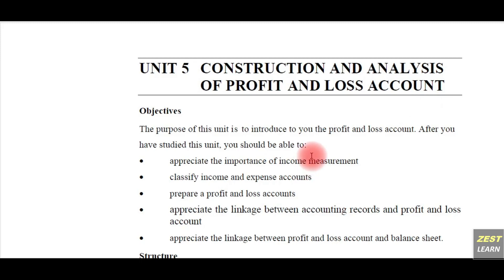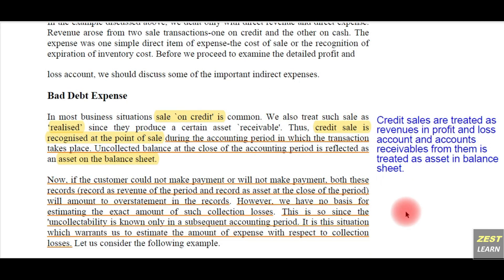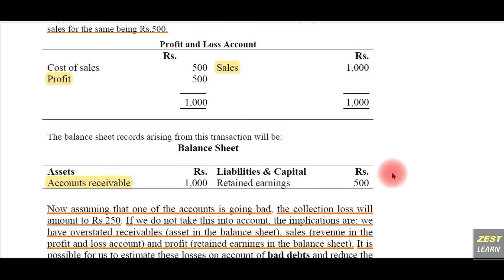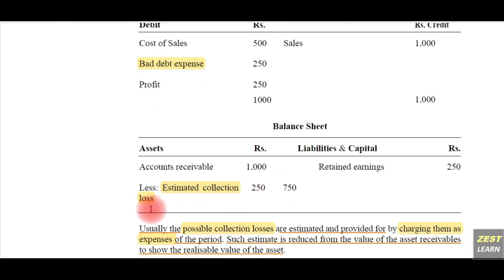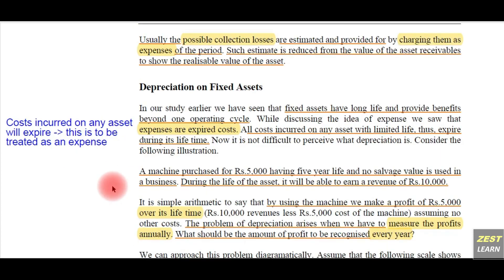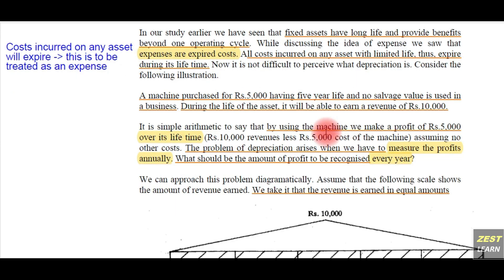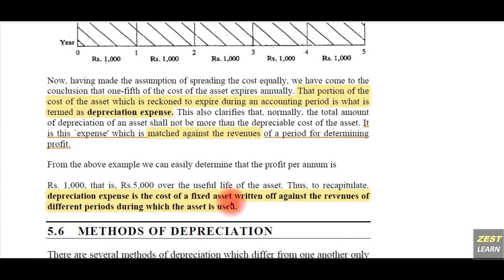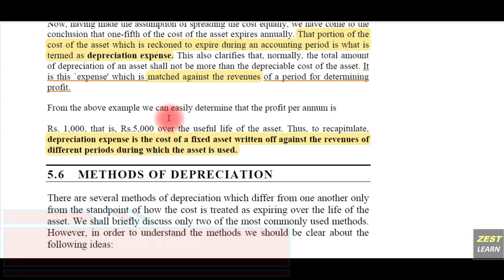7. Indirect Expenses (Bad Debts and Depreciation) | IGNOU MBA - MS 04 | By Zest Learn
IGNOU MBA
Course : MS 04 Accounting and Finance for Managers
BLOCK 2 : UNDERSTANDING FINANCIAL STATEMENTS
UNIT 5 : CONSTRUCTION AND ANALYSIS OF PROFIT AND LOSS ACCOUNT
PART 3 : INDIRECT EXPENSES

Zest Learn Video Lectures on IGNOU MBA-COURSE NO 4 : MS 04 ACCOUNTING AND FINANCE FOR MANAGERS

About Indira Gandhi National Open University (IGNOU) MBA

Thanks for providing the music